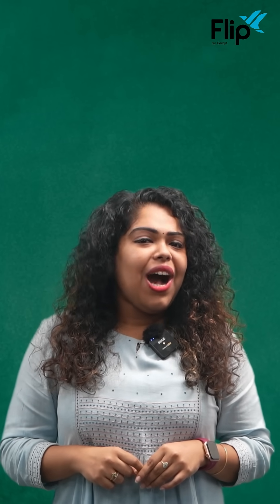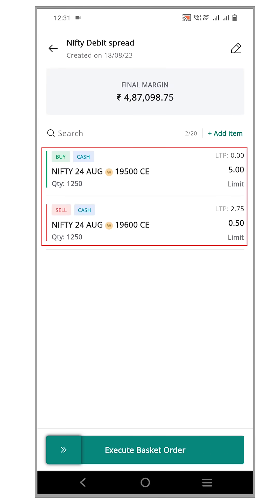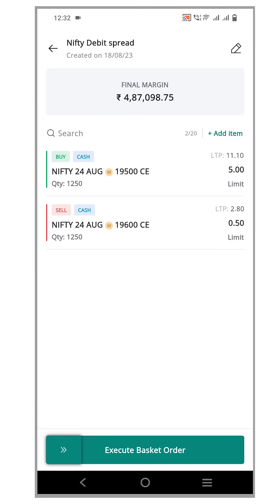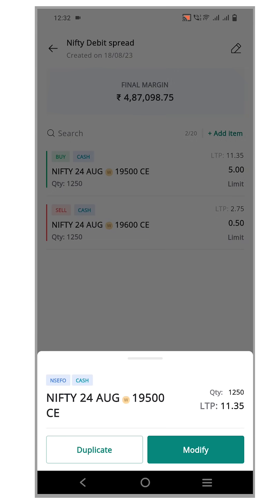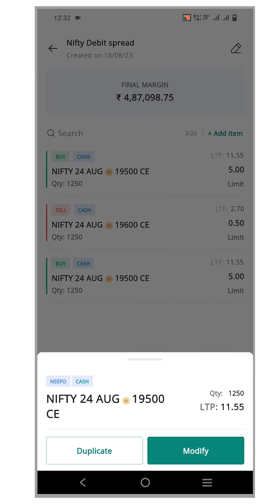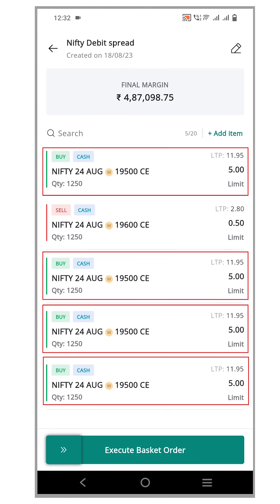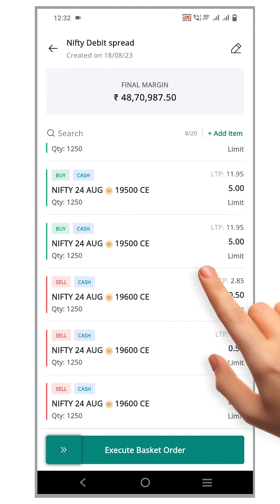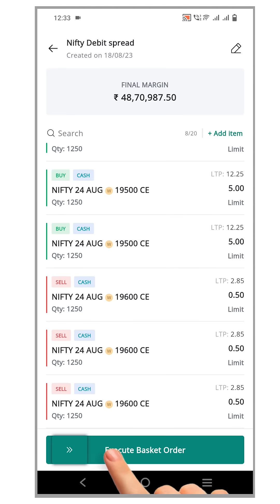How to Duplicate an Order in the Flip App | Order Book | Flip Mobile | Geojit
This video explains about how to duplicate an order in the Flip Mobile App